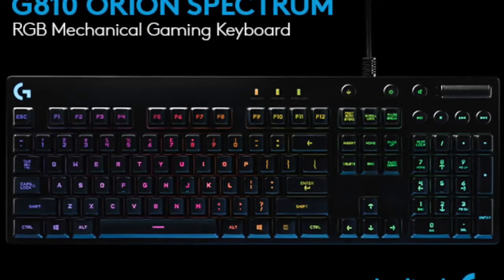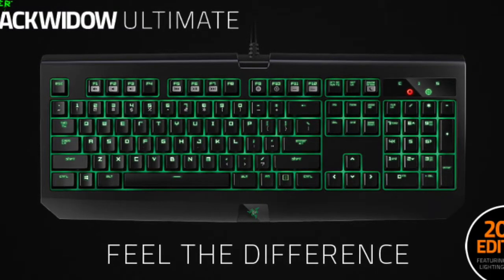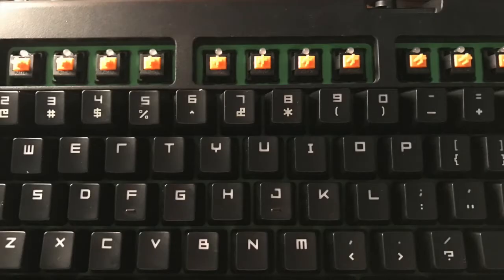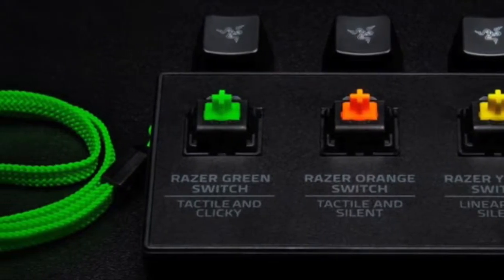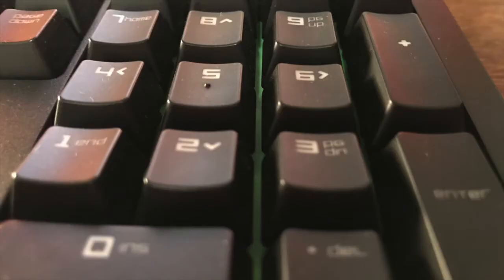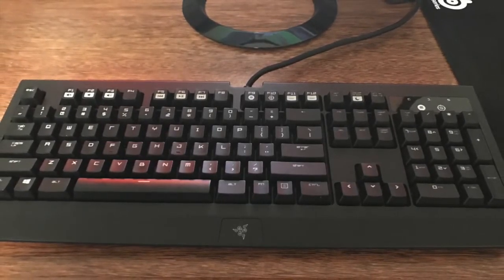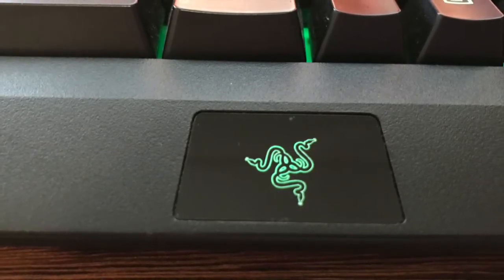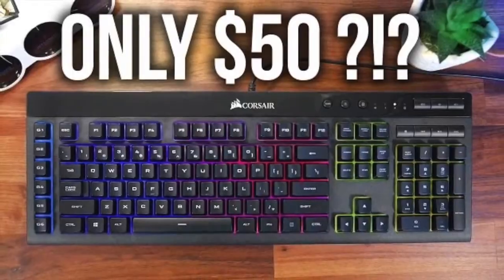Is the RAZER BLACKWIDOW the best gaming keyboard?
Leave a like for an extreme RAZER review!